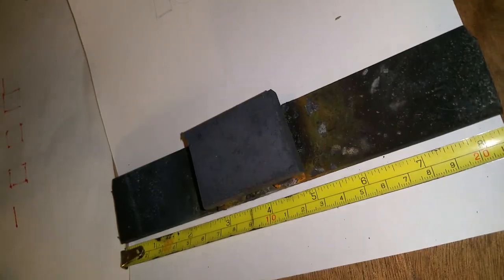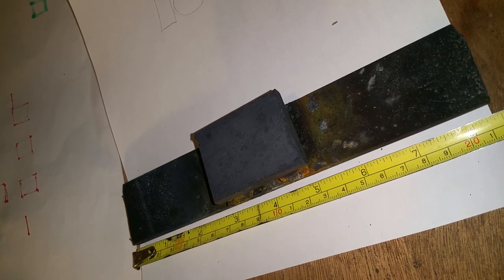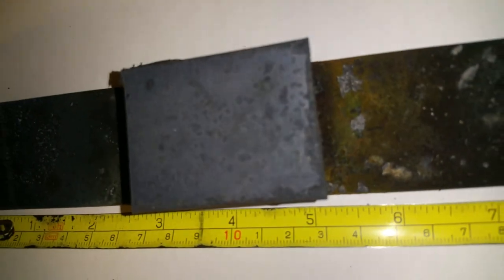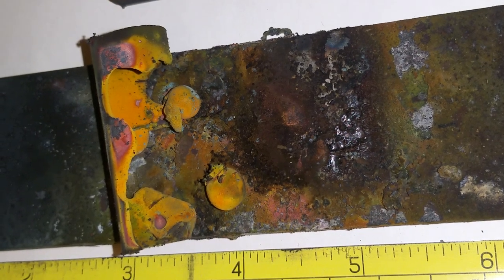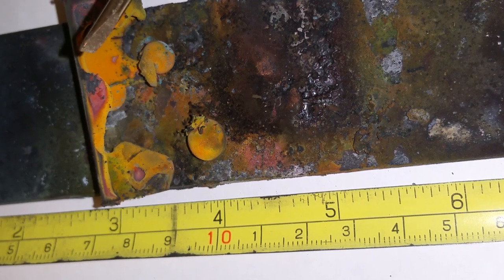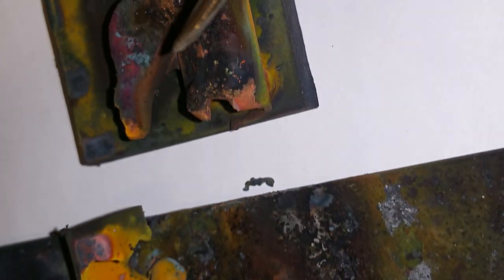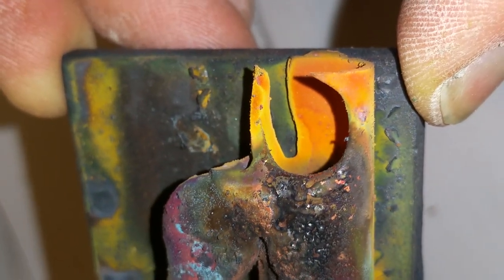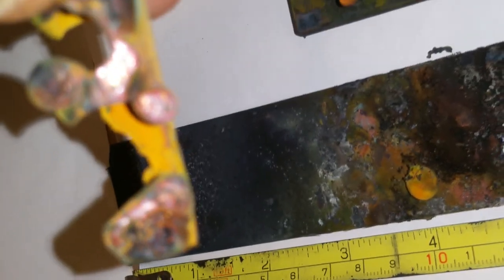VEGA - Exploding the Valley - Aftermath overview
Back in July 2021 an experiment was conceived by Henk to explore ideas relating to the VEGA Valley and other things that had been discussed in presentations such as "Something Electric P1" (April 2021) and "The Monopole Clutch" (Oct 2020)

BANK: HSBC
Branch Address: 153 North Street Brighton, East Sussex, BN1 1SW
Account Name: Quantum Heat C.I.C
Sort Code: 40-14-03
Acc No.: 12631571
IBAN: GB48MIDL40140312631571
SWIFTBIC: MIDLGB22